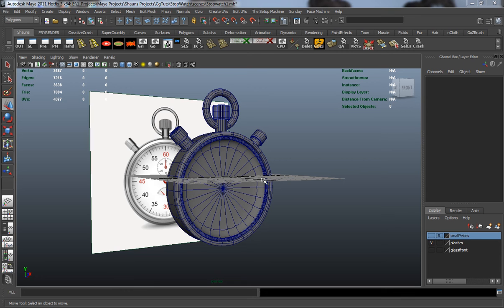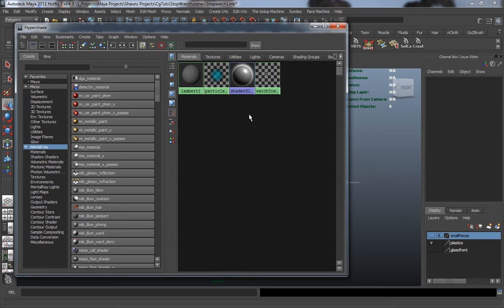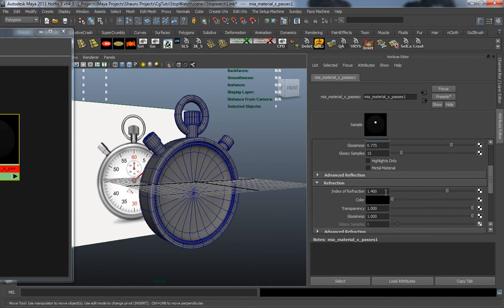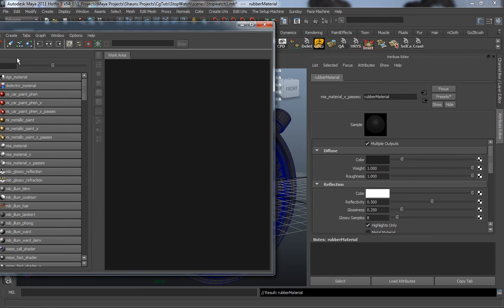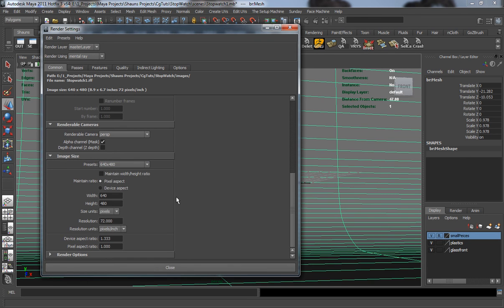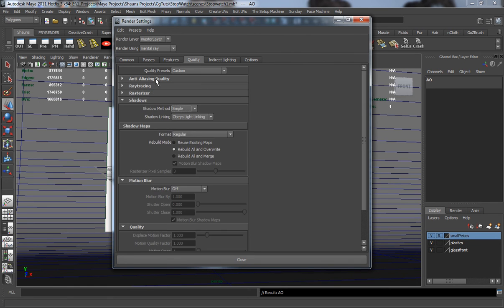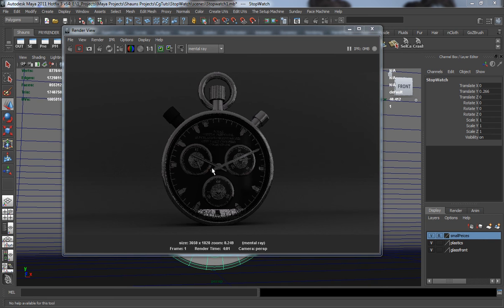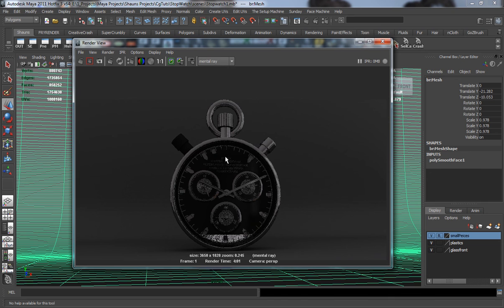Tutorial - Learning Autodesk Maya: A Beginners Introduction to the Software, Part 2-3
If you've always wanted to dive into Autodesk Maya but didn't know where to start, this two part tutorial is for you! Besides being one of the premier software packages on the market for film, games and VFX. Maya's seemly endless number of tools, features, and options make it extremely intimidating to learn (especially for beginners) but don't let that stop you! In Shaun Keenan's beginner friendly tutorial series, he'll take you deep into the dark depths of Maya and give you an in-depth look at many of the programs awesome features.

In the second half of the tutorial, you'll take what you've learned so far and apply it to create an awesome stop watch model!